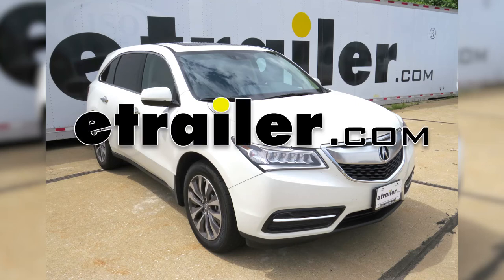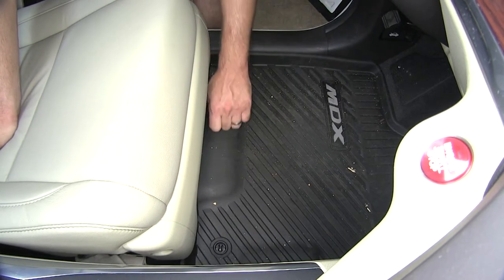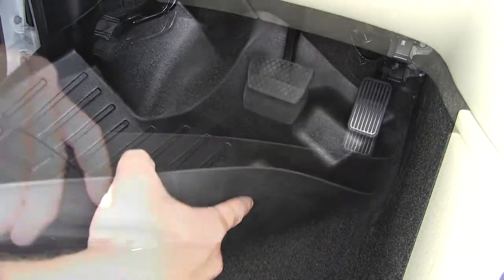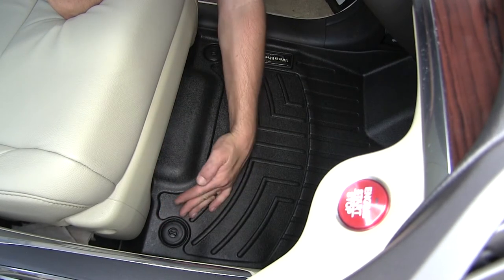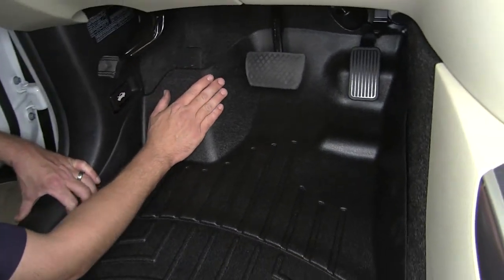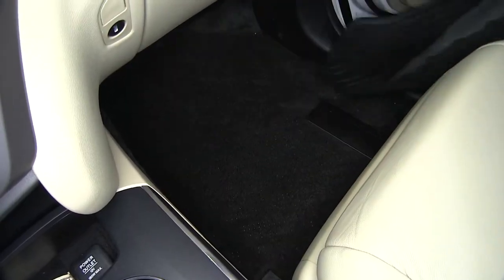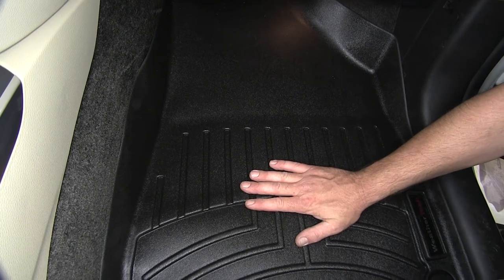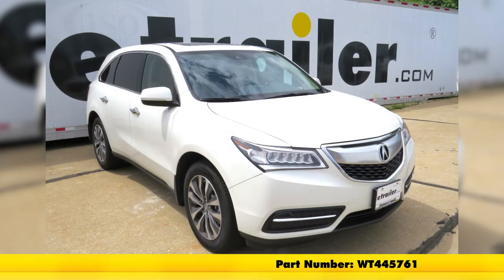etrailer | WeatherTech Front Floor Mats Review - 2016 Acura MDX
Today on our 2016 Acura MDX, we're going to review and install the WeatherTech custom-fit floor liner for the front row, part number WT445761, black in color. This application is also available in tan, part number WT455761. All right, to begin our instal, we need to remove the old or manufacturer's floor mat. We'll simply unlock it from the manufacturer's attachment points and pull it out of the way. Now, after we've removed the mat, it's pretty easy to see where there's a dirt buildup because there's no coverage. The dirt's fallen off the mat and getting onto our carpeting, eventually that's going to get ground in and cause it to soil. We also don't have any coverage here for the driver's footrest. Now let's go ahead and install the new WeatherTech liner.

As we slide our custom-fit liner into place, it's pretty clear to see we've got more coverage area. We'll our liner in place, we'll fit down over the manufacturer's attachment points because we've got the special molding to cover that. We can even utilize those attachment points. Once we're secured, our liner won't shift or move it around, not long because we're using those manufacturer attachment points, but the custom molding and contouring of the floor liner itself will really help to hold it in place. As you can see, we've got coverage going all the way up under the front-row seating. Here we've got our raised outer edge, even all the way up to the threshold here.

As it extends and goes up underneath the dash, we've got coverage for that driver's footrest and an extension going way up underneath the gas and brake pedal for that additional coverage. We also have a nice raised outer edge coming back down the console. Here at the bottom, we have this channels and groove specifically designed for traction and divert any liquid spills on inclement weather that we may drag into the vehicle such as rain, snow, or ice. Here on the passenger side, it's just like the driver's side. We'll remove the old or manufacturer's mat and install the new WeatherTech liner. Then just like on the driver's side, we've got the coverage area for the attachment points.

We've got our raised outer edge as it goes up underneath the dash. It continues on all the way up underneath the dash for that coverage area. Then again here on the bottom, we've got our specific design channels and moldings to help divert and of that liquid spill away from the feet so it will stay nice and dry. Not only are these floor liners easy to install, but they're also easy to remove and can be cleaned with soap and water. Now with our floor liners installed, we're ready to hit the road. That will do it for the review and install of the WeatherTech custom-fit floor liners for the front row, part number WT445761, on our 2016 Acura MDX. .